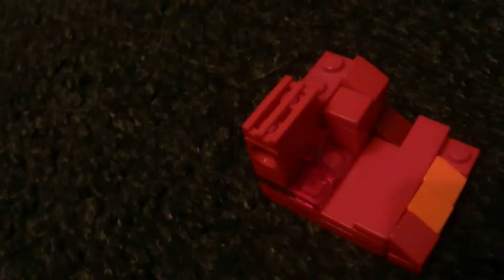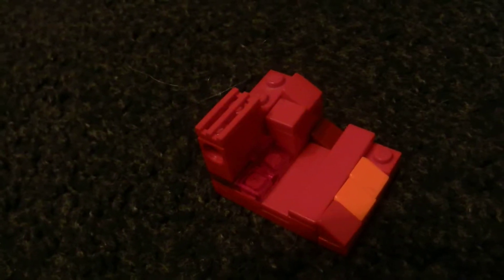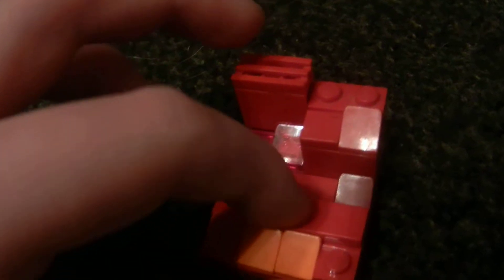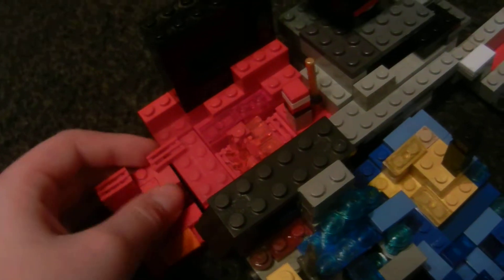Minecraft Micro world 8 Lava